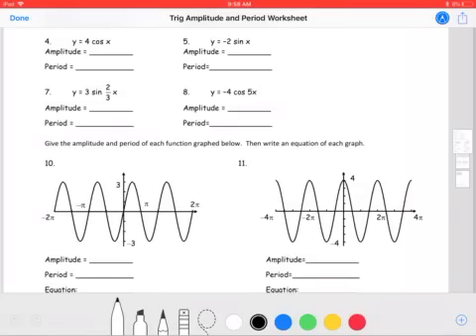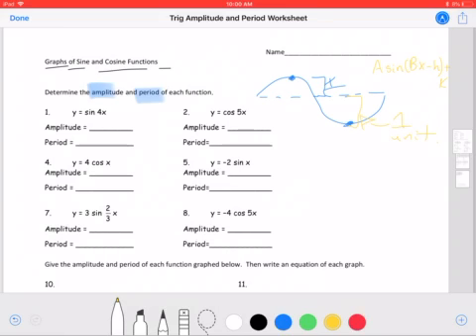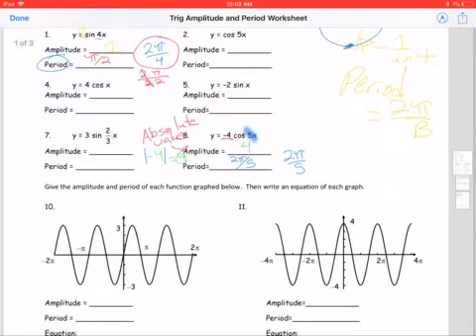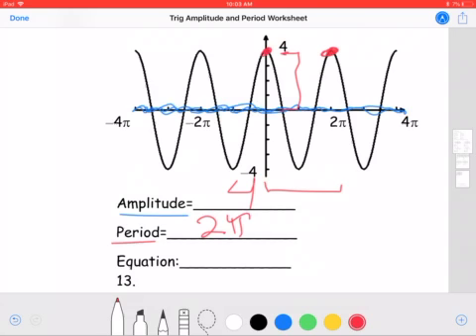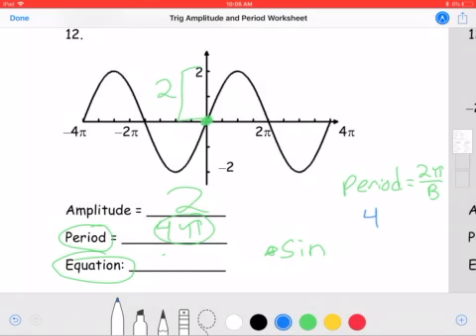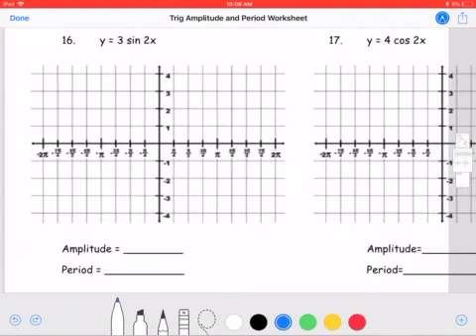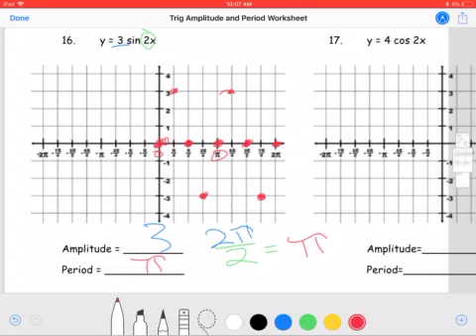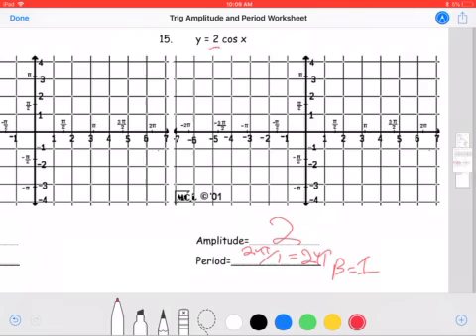Pre Calc Sine and Cosine Graphs Extras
Pre Calc Sine and Cosine Graphs Extra Examples